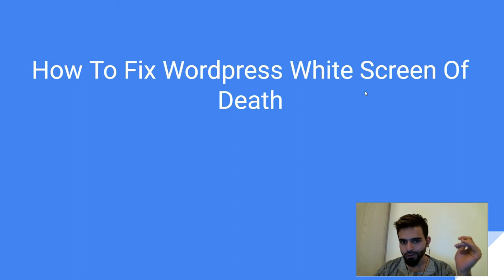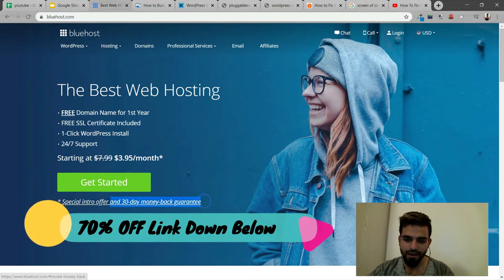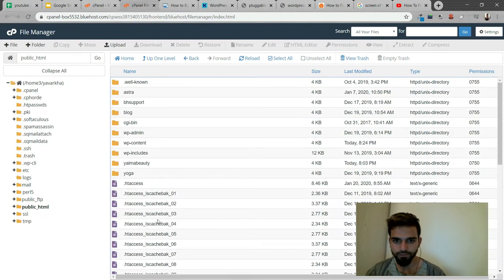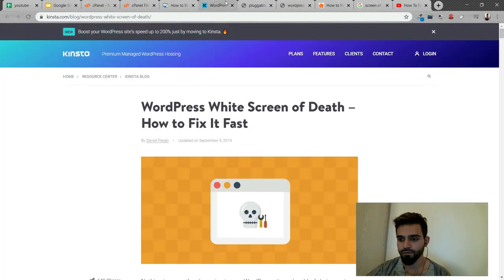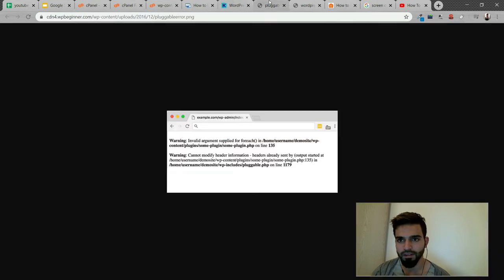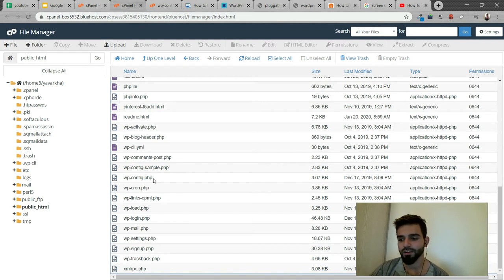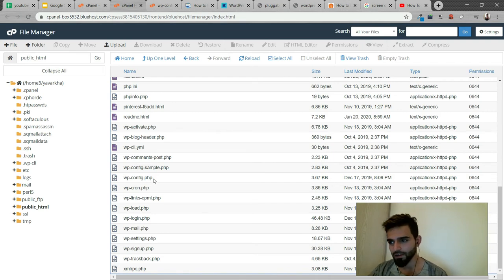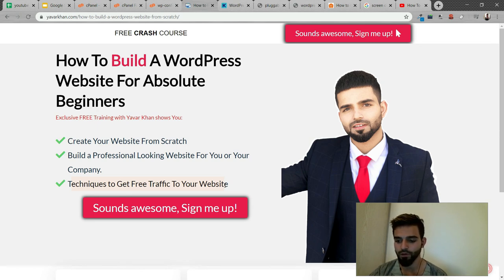How To Fix Wordpress White Screen Of Death 2020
How To Fix WordPress WSOD White Screen Of Death - 5 Minute Fix (2020)

In this video we will learn How To Fix Wordpress White Screen Of Death 2020

Yavar Khan Online Millionaire